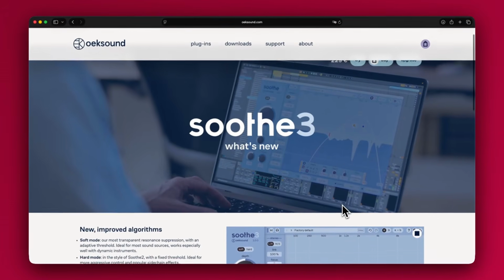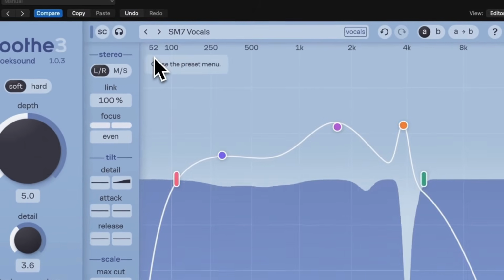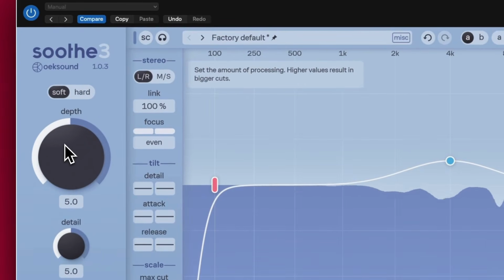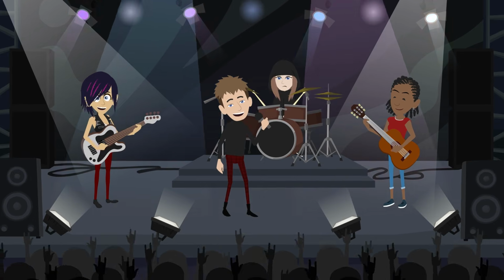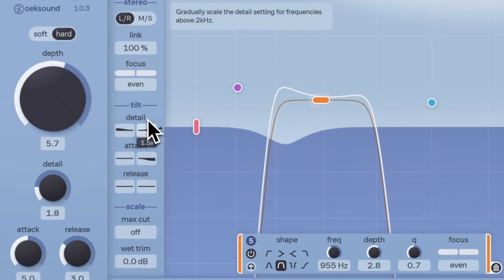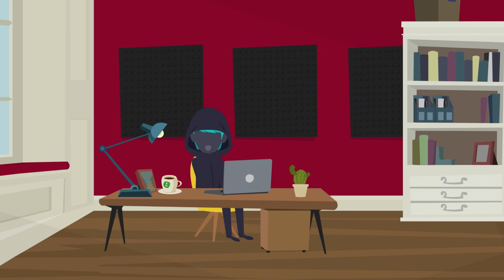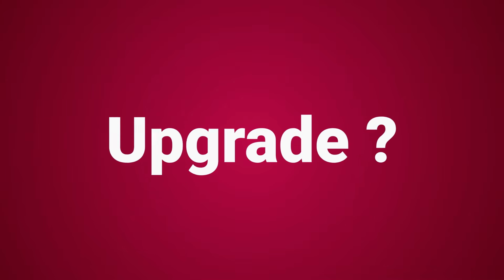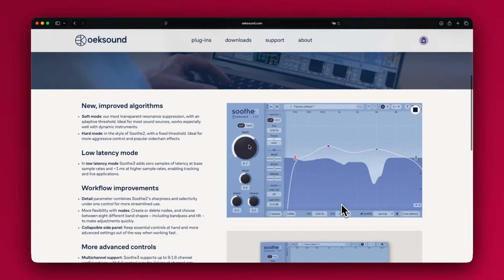Soothe3 Is Out — Do You Actually Need It?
Soothe3 by oeksound was just released — but is it worth buying,
upgrading from Soothe2, or can you get similar results with Logic
Pro's stock plugins? In this video I break down what Soothe actually
does, the five biggest changes in Soothe3, and give you an honest
verdict on who should buy it and who should skip it.

- What a dynamic resonance suppressor actually does
- The 5 most important new features in Soothe3
- How Soft mode and Hard mode differ
- Why the new Low Latency mode matters
- What the Detail knob and Max Cut parameter do
- Whether Logic Pro stock plugins can replace Soothe
- Who should upgrade from Soothe2 — and who shouldn't

What's the resonance problem that drives you crazy in your own mixes?
Drop it in the comments — if a specific one comes up a lot, I'll do
a dedicated tutorial on how to fix it in Logic Pro.